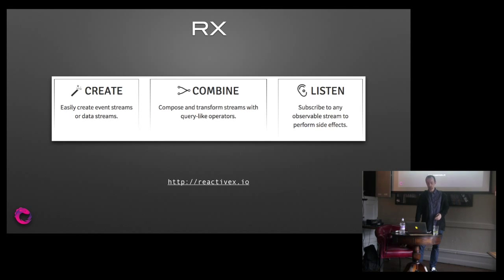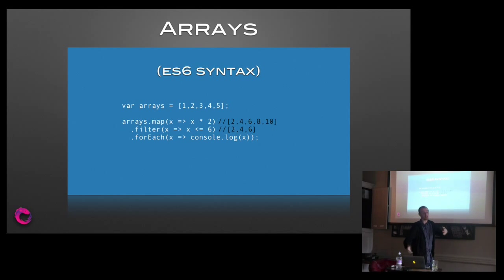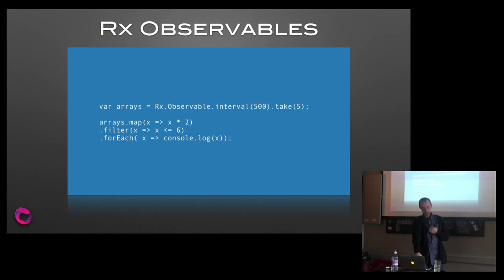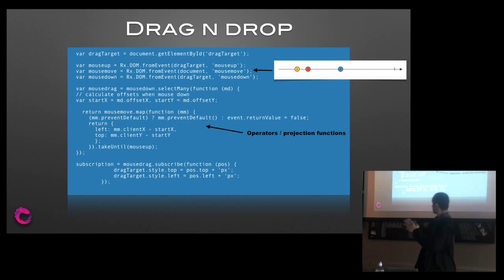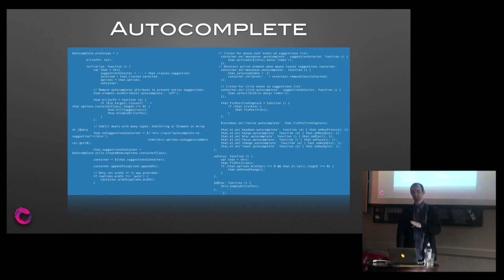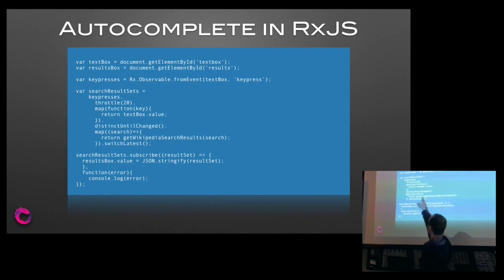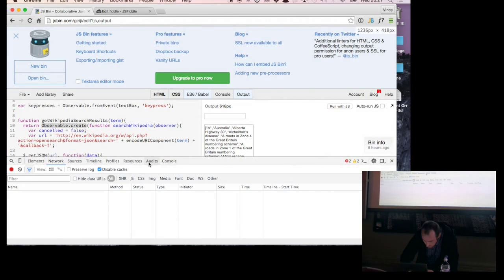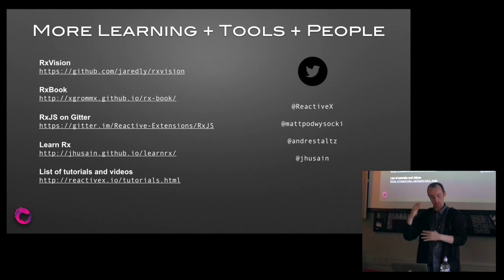Reactive Function with RxJS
Leeds Js talk by Vincent Orr

If you want to attend more great Javascript talks + event in person  check out our meetup page: